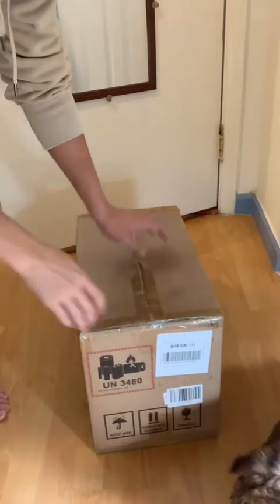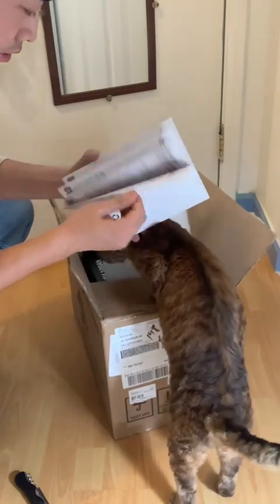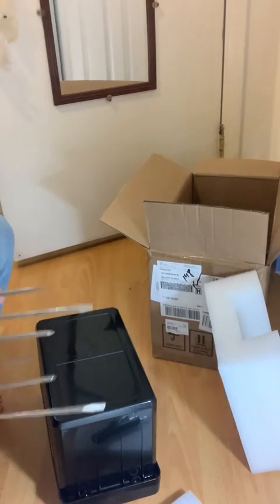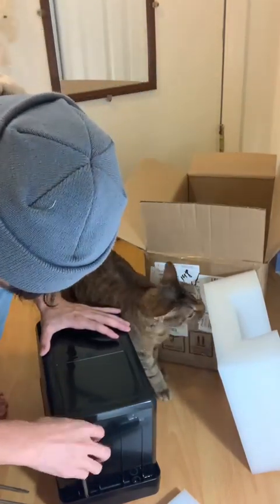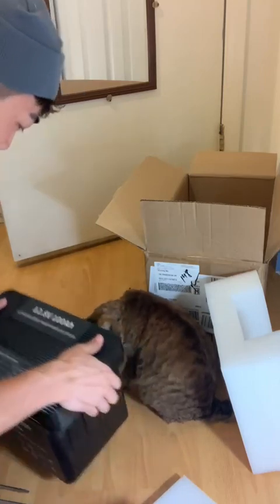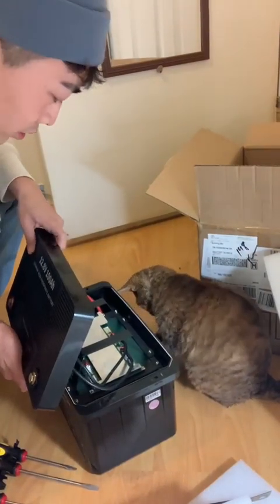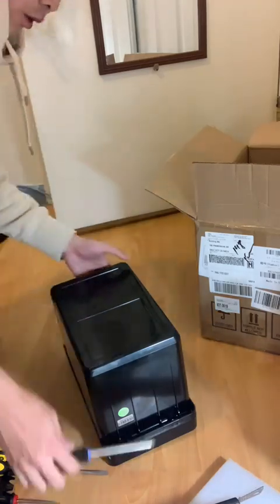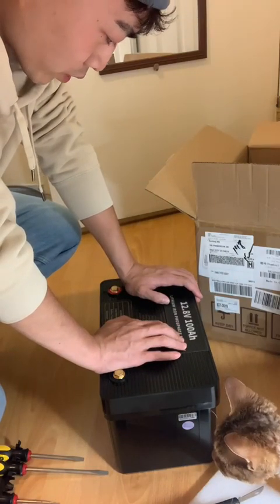GLCE ENERGY 12v 100ah Lithium iron phosphate battery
Uncover the mystery of lithium iron phosphate batteries, release a steady stream of energy, and inject unlimited power into your life!